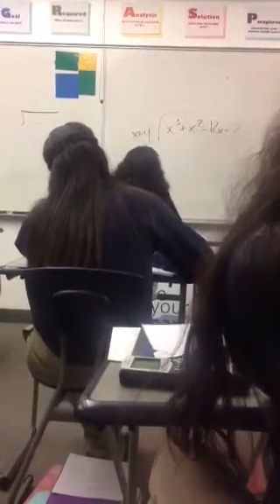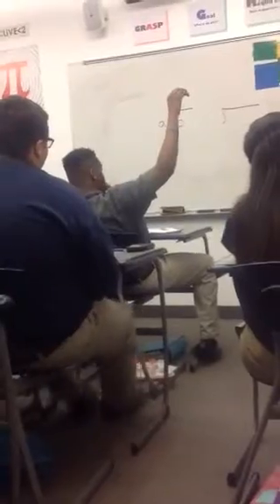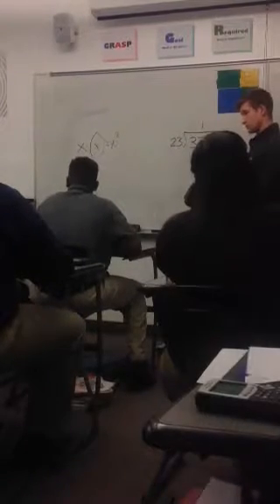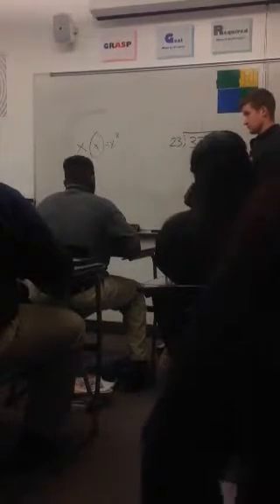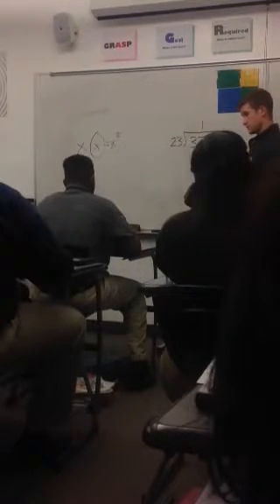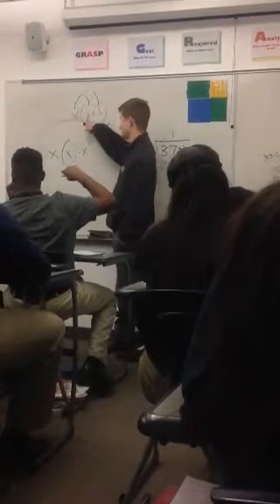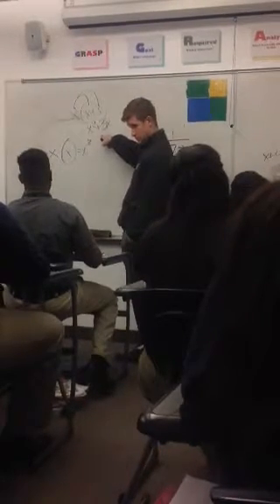Alexa 11.18 part 1